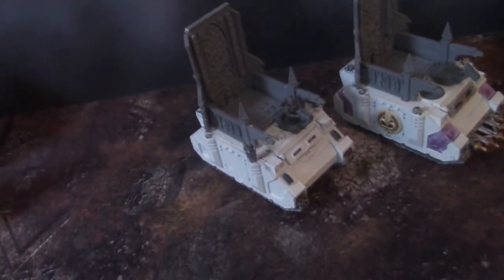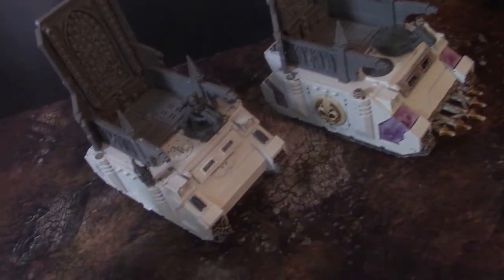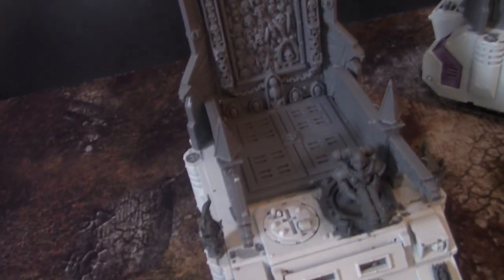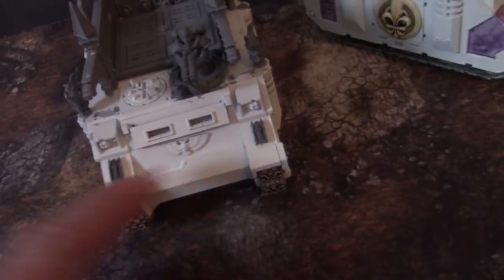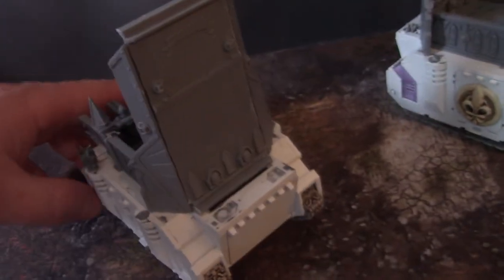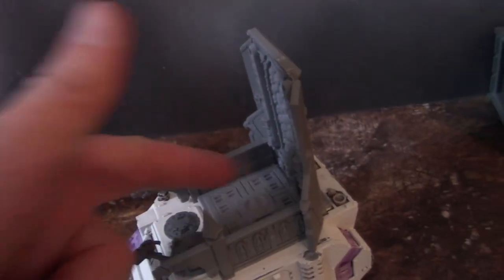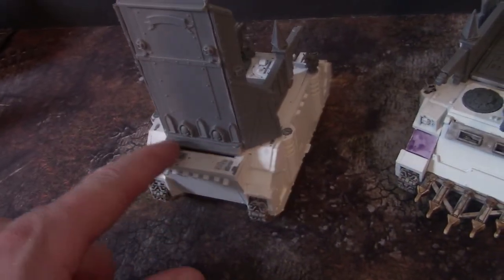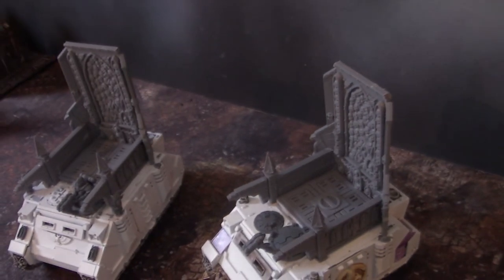Sisters of Battle Converted Rhinos